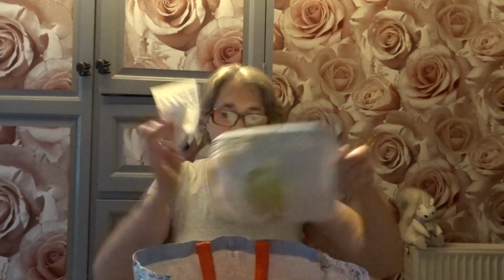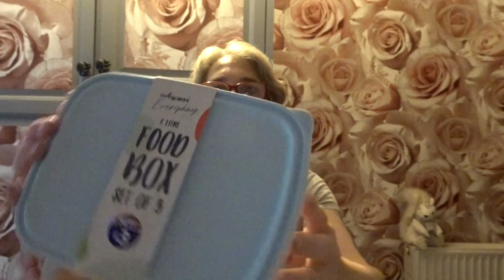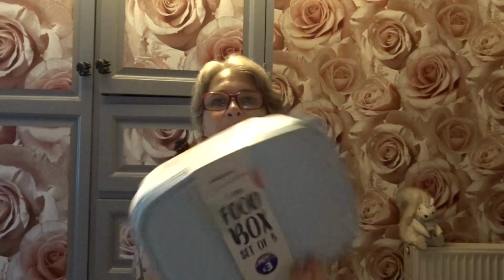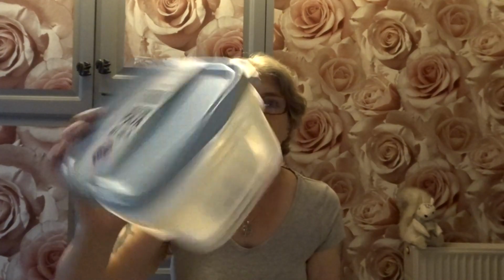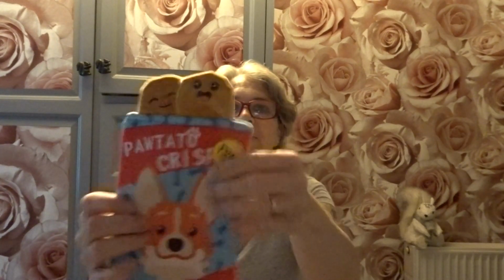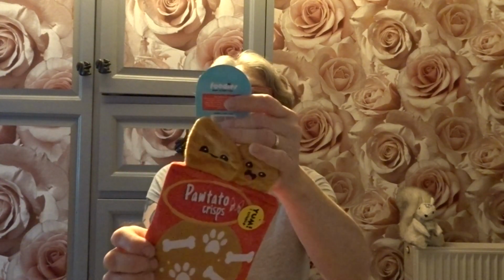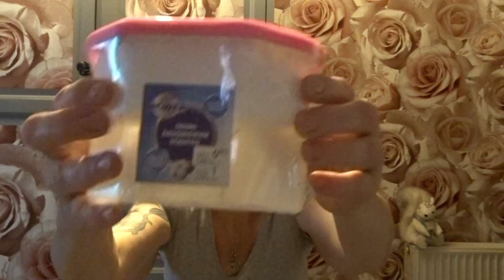My B&M Bargains and more!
Managed to grab a few bargains and a few essentials on a quick trip out.